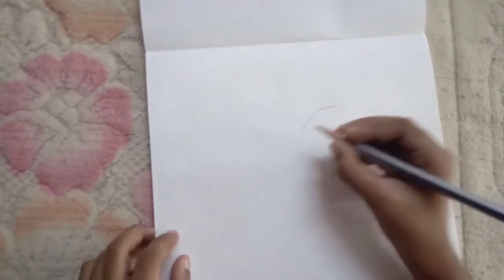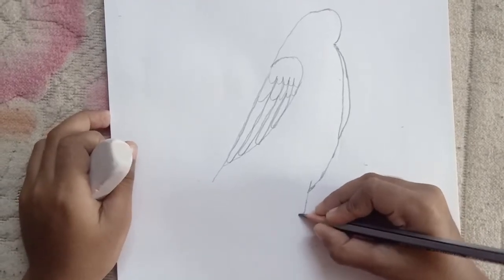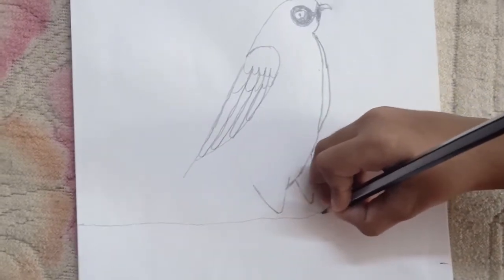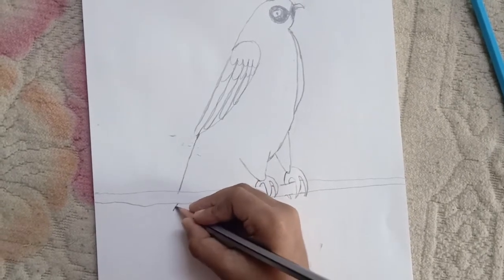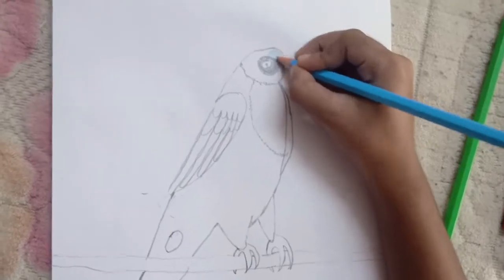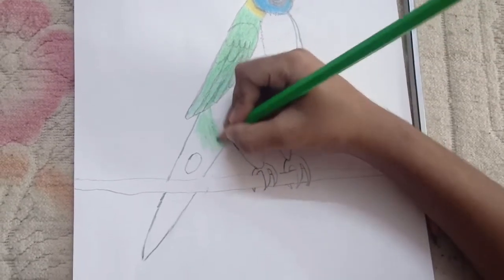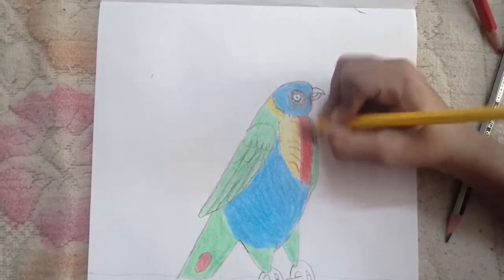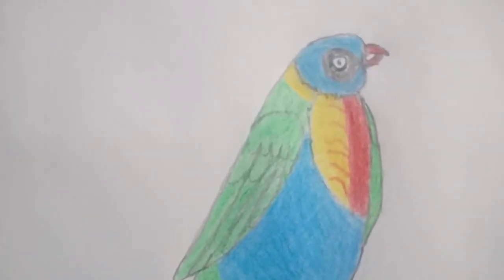How to draw a simple rainbow lorikeet for kids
How to draw a simple rainbow lorikeet for kids , easy lorikeet drawing